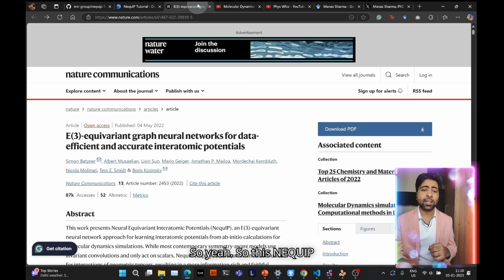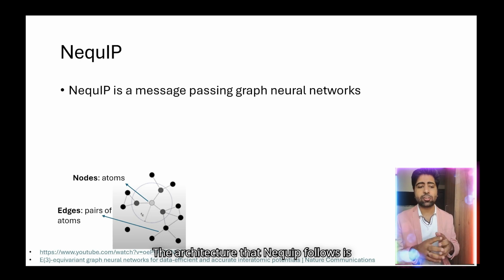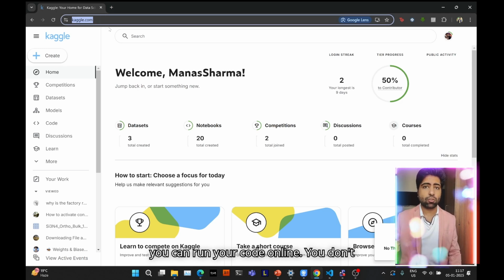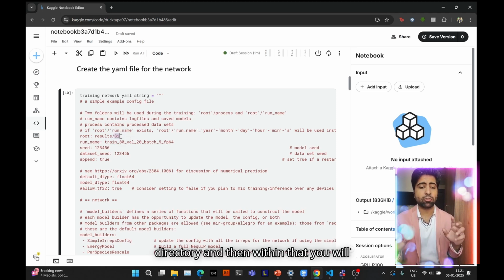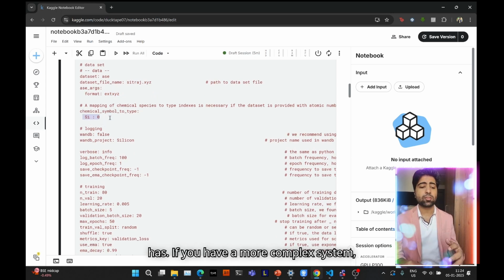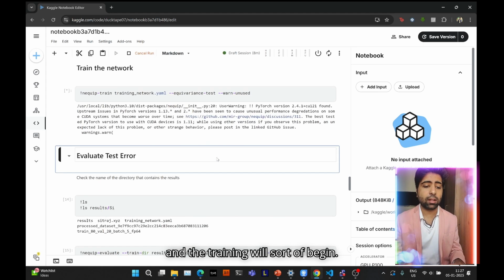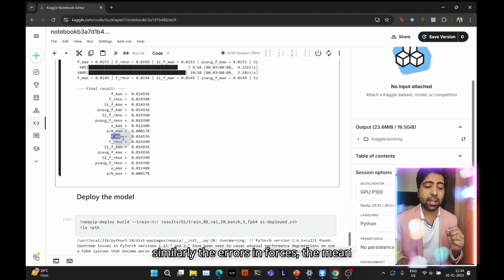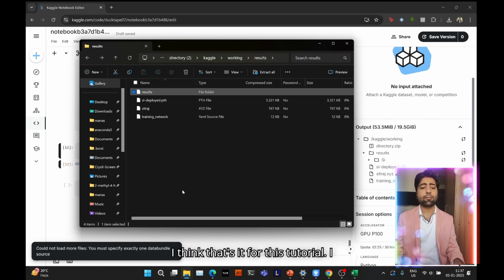How to train your first ML Interatomic Potential using NequIP? [TUTORIAL 1]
This YouTube tutorial by me (Manas Sharma) demonstrates training a NequIP machine learning model. The tutorial uses a silicon crystal's atomic molecular dynamics trajectory data, available for download, to train the model on Kaggle. I explain NequIP's functionality, focusing on its ability to accurately predict energies and forces in chemical systems by exploiting 3D symmetries. The tutorial provides step-by-step instructions and code, ultimately resulting in a deployable model with highly accurate predictions.

Here are some key points covered in the video:

*   *Training a Model from Scratch* The video demonstrates how to train a NequIP machine learning model from the very beginning.
*   *No powerful local computer needed* The tutorial uses Kaggle to train the model online, meaning you don't need a GPU on your local machine.
*   *Overview of the NequIP model* The video explains that NEQUIP stands for Neural Equivariant Interacting Potentials. It discusses the neural network, equivariant, and interacting potential aspects of the model. The model is designed for chemical systems, predicting energies and forces, and can be used for molecular dynamics simulations. The model is a message passing graph neural network, using atoms as nodes and pairs of atoms as edges .
*   *Input file* The video uses an extended XYZ file format as the input file, which includes the number of atoms, atomic positions, and atomic forces. The data is from an AIMD (Ab Initio Molecular Dynamics) trajectory.
*   *Training and Analyzing the Model* The video explains how to use a config YAML file to set the parameters for the graph neural network, such as the radial cutoff, number of layers, and the order of the features of the network . The video also shows how to analyze metrics during the training .
*   *Testing and Deploying the Model*: The video demonstrates how to evaluate the model's accuracy using test data and then deploy the trained model to be used in other simulation programs such as LAMMPS.

*Timestamps:*

*   0:00:00 - Introduction
*   0:00:13 - Channel subscription request
*   0:00:43 - Introduction to NequIP
*   0:01:47 - Desirable qualities of a machine learning model
*   0:03:59 - NequIP architecture
*   0:05:57 - Training the model using a silicon crystal trajectory
*  0:07:29 - Using Kaggle to train the model
*   0:09:54 - Downloading trajectory file
*   0:10:28 - Creating the config YAML file
*   0:17:11 - Training the model
*  0:19:04 - Evaluating test error
*   0:21:26 - Deploying the model
*   0:22:18 - Downloading the files
*   0:23:13 - Analyzing the results
*   0:24:25 - Conclusion